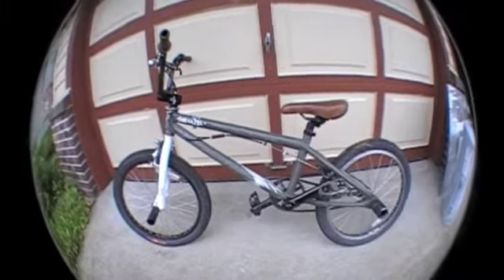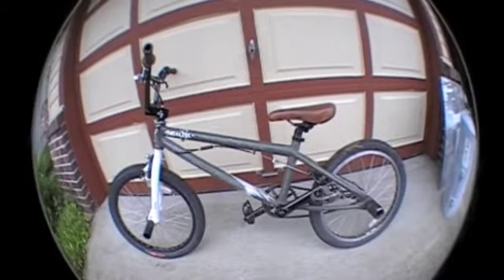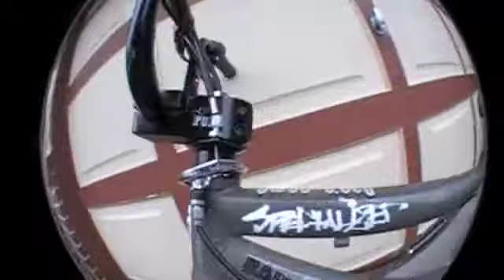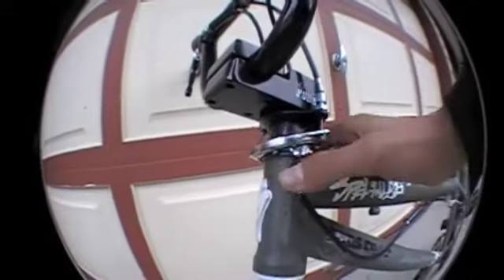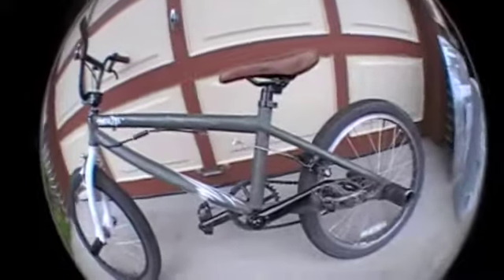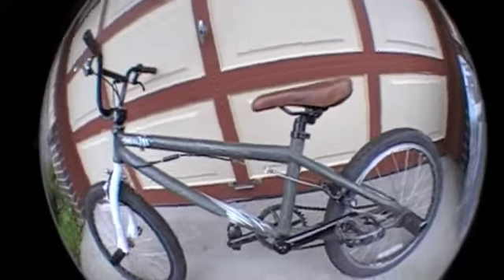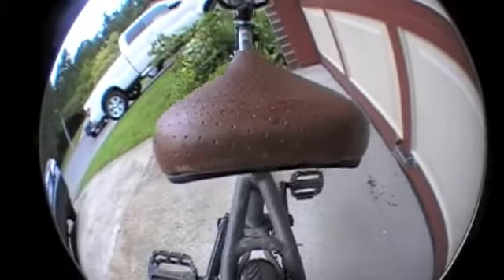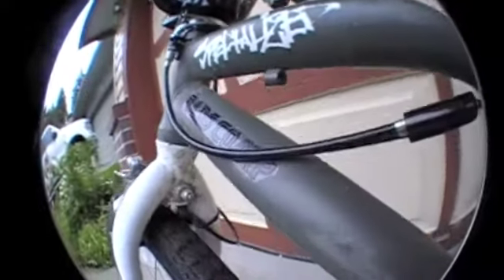Specialized Fuse 3 2007